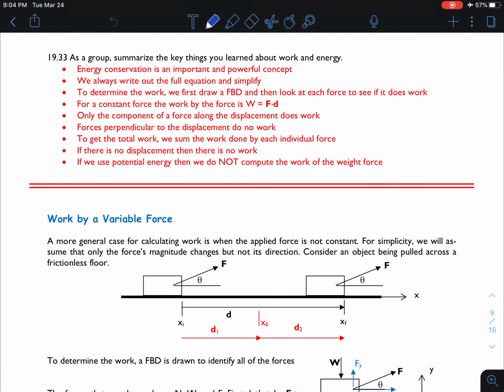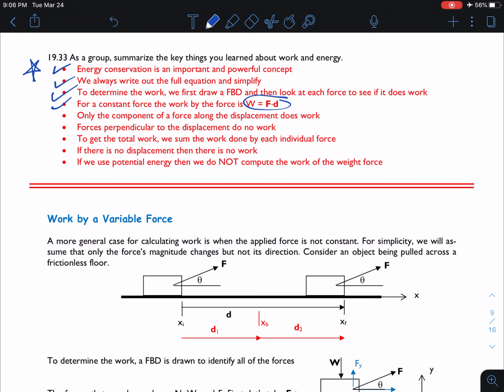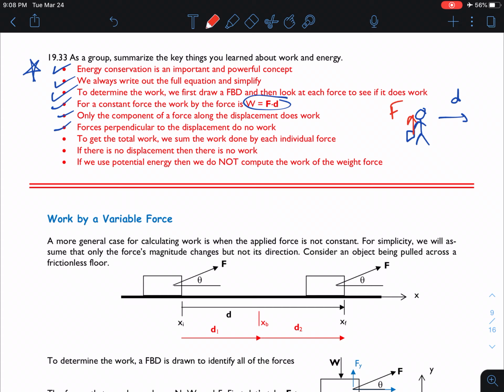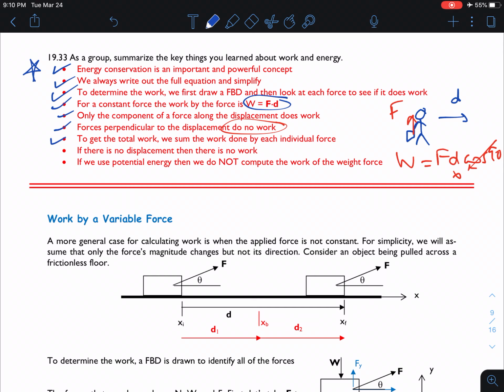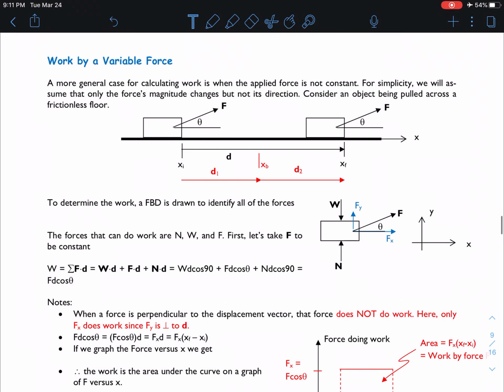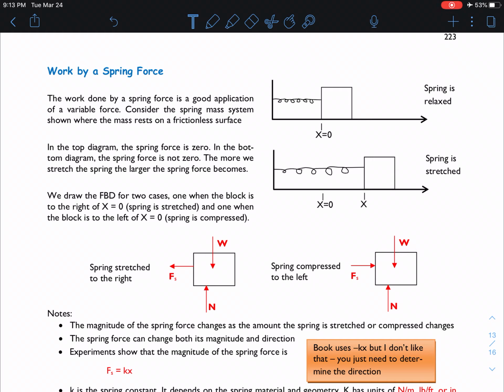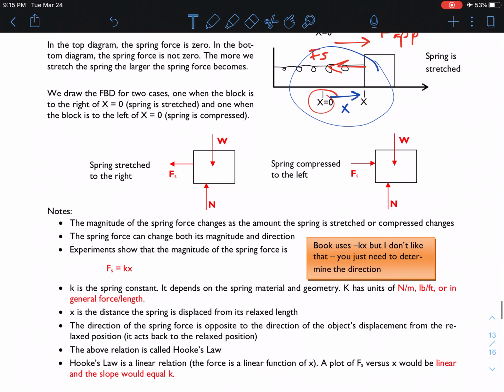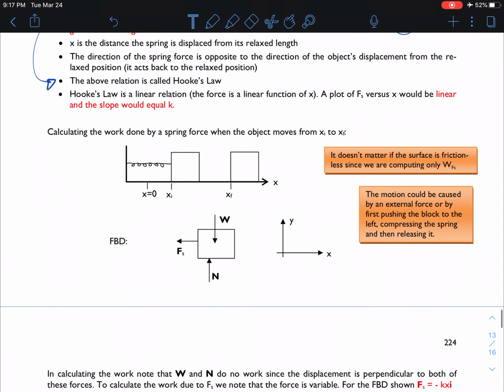Review of Work concept Part 1